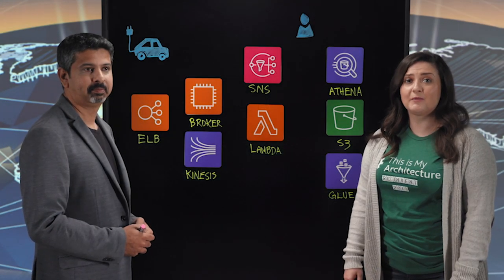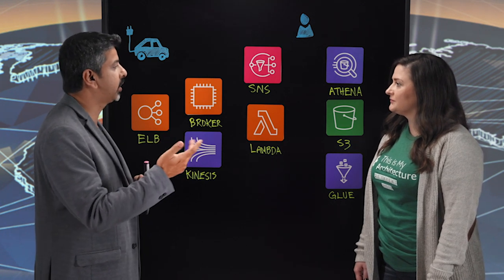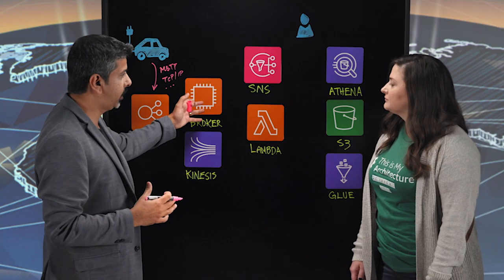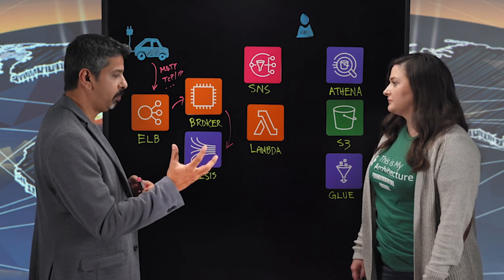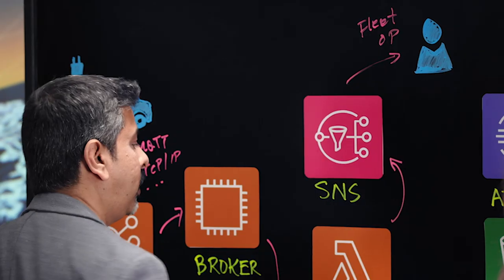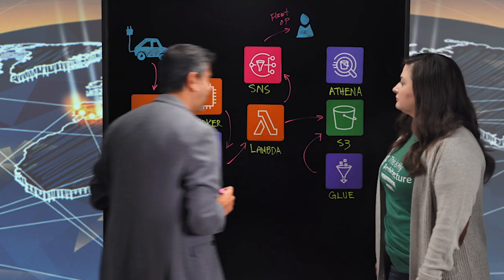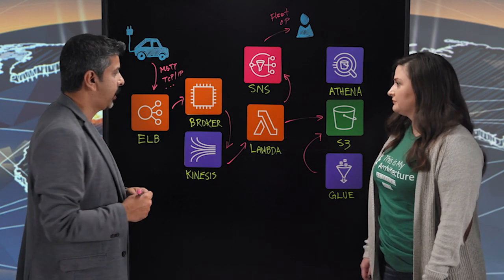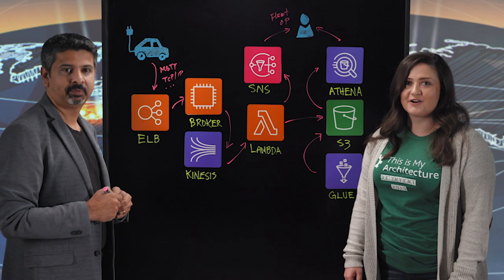Mahindra Electric: Building a Connected Electric Vehicle Platform on AWS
Mahindra Electric foresees a large scale adoption of electric vehicles in India by 2030. In this episode, learn how Santhosh and his team created NEMO, a cloud-based mobility platform that enables a new generation of shared, connected & electric services. Dive deep into how the team leverages Amazon Kinesis for real time data streaming, Amazon Athena and Amazon Glue to build advanced actionable intelligence around vehicle, charging and fleet performance. Santhosh also walks us through how to leverage a data lake on Amazon S3 and AWS Serverless architecture to build a new set of business models around shared mobility, while enabling fleet operators to seamlessly manage a fleet of electric vehicles.